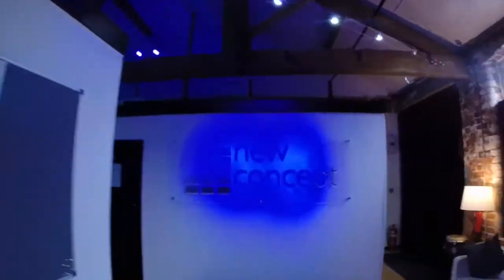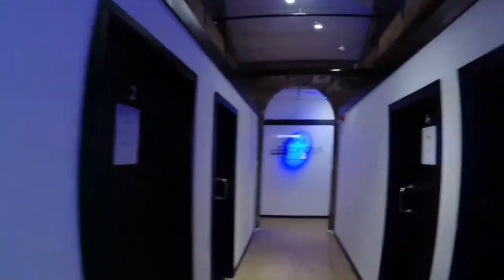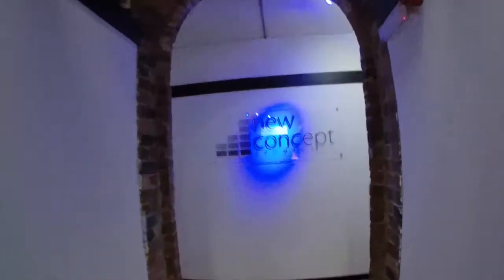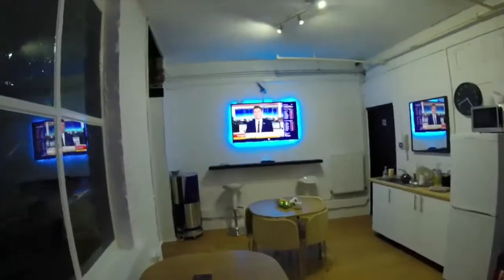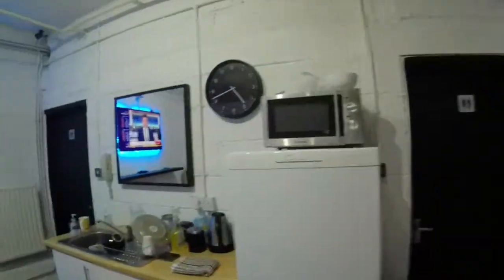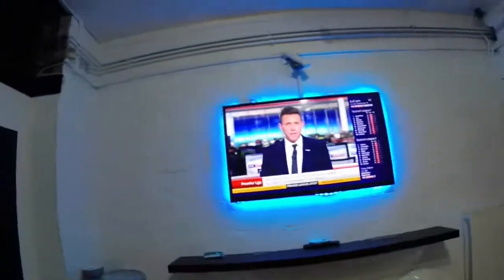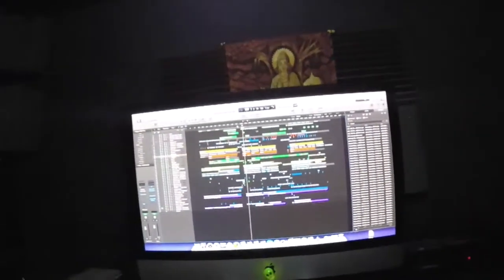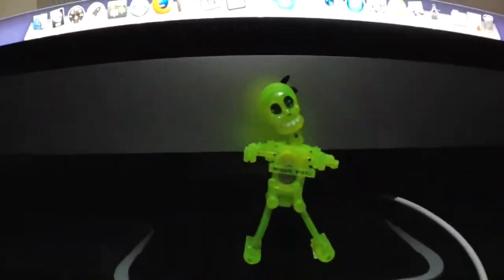Hauswerks Studio Tour For Traxsource.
With recent releases on Moda Black and Secret Life Records out now on Traxsource and ahead of his ep’s/remixes due on Viva ltd and Resonance Records, Hauswerks gives us an exclusive tour of his studio & interview about his kit & production methods in the next instalment of ‘In The Studio’